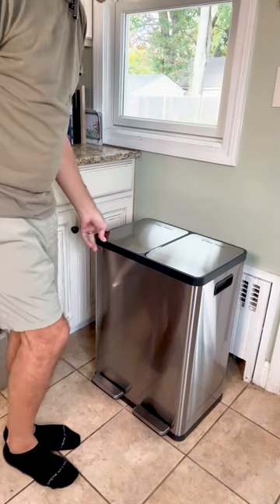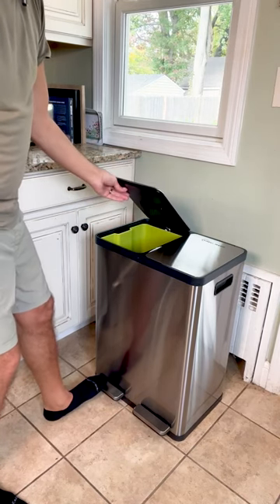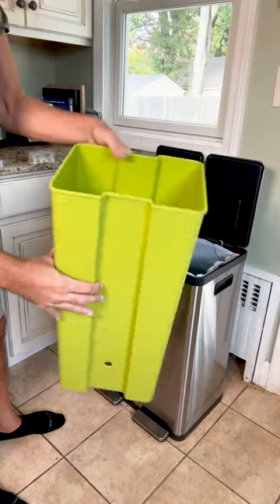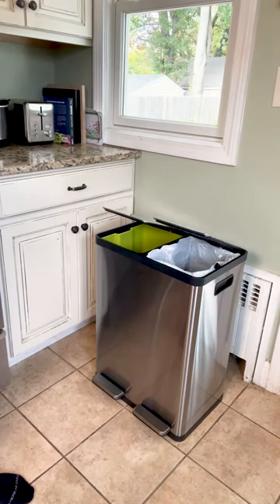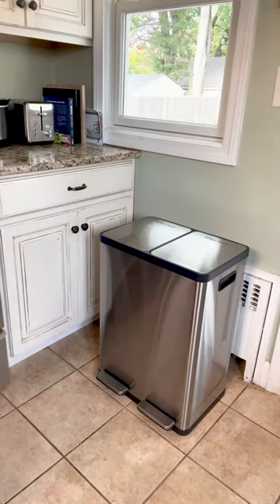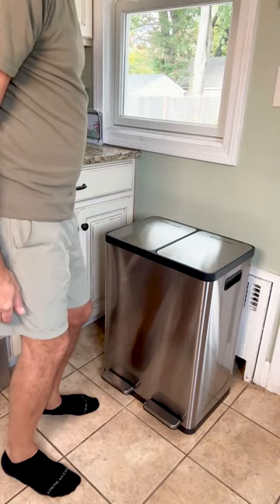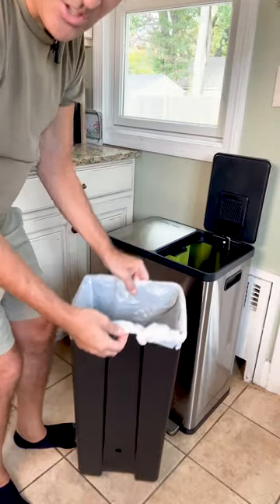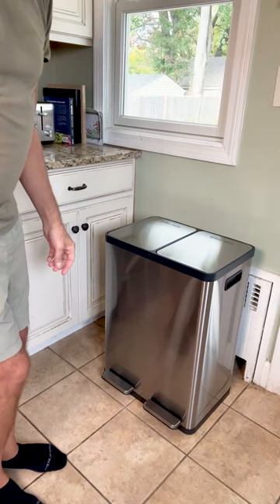SIMPLI-MAGIC 16 gallon Dual Hands Free Trash Can Review!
SIMPLI-MAGIC 60 Liter / 16 Gallon Rectangular Hands-Free Dual Compartment Recycling Kitchen Step Trash Can with Soft-Close Lid, Brushed Stainless Steel.